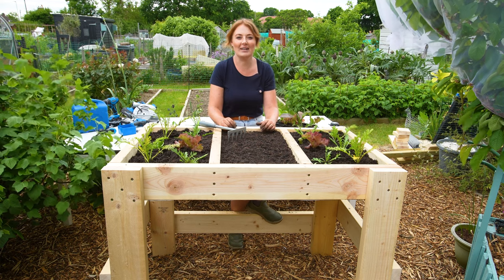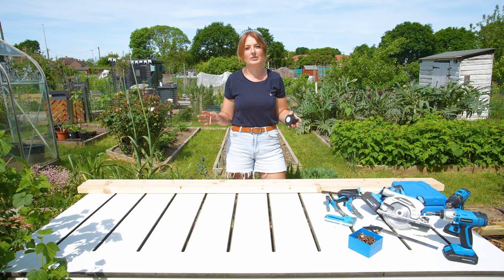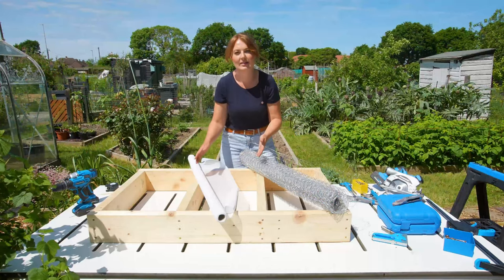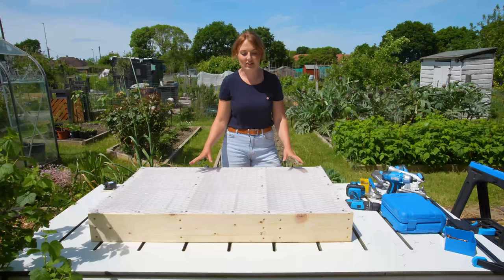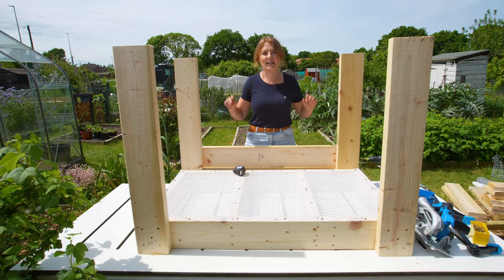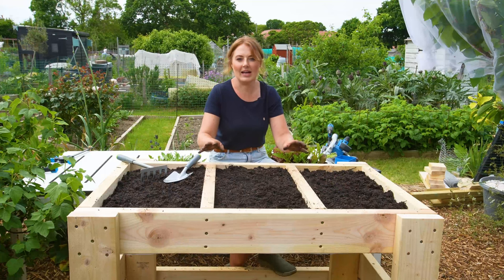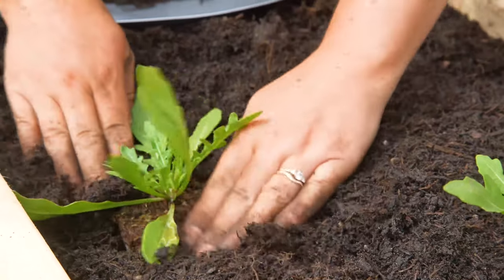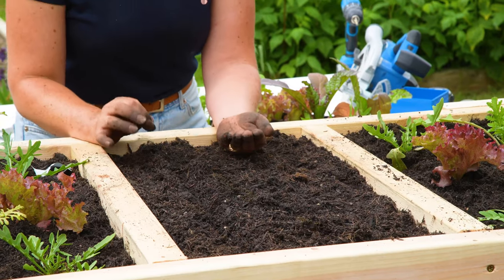Keep the slugs away with this easily built raised bed!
You’ll love how easy Hayley’s raised bed is to build!

Call it a raised bed, salad table or a really good slug repellent, this simple planter makes gardening easier and can be modified to suit any space.

It’s ideal for using up any spare wood or materials you have around the garden, and with the right tools, you’ll be perfectly prepared for Spring and Summer!

As always, let us know how you got on in the comments below!